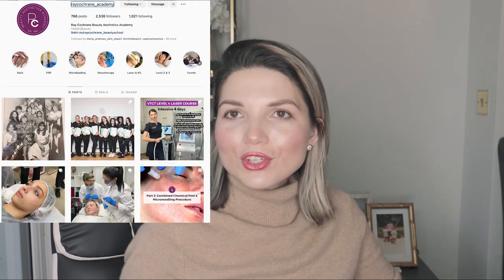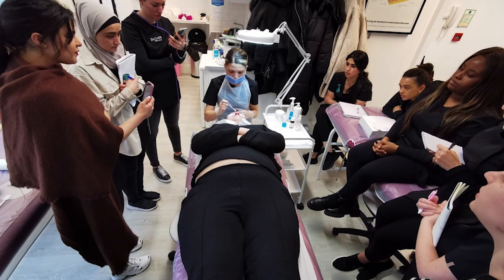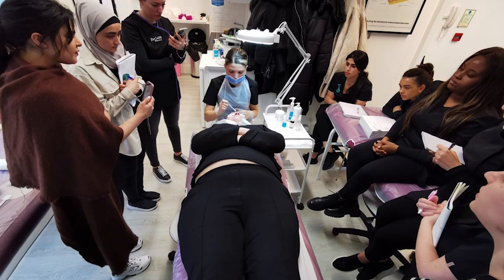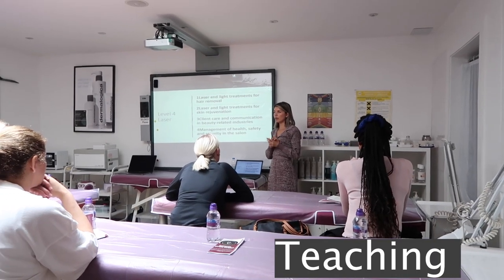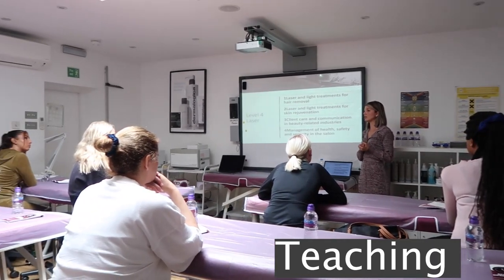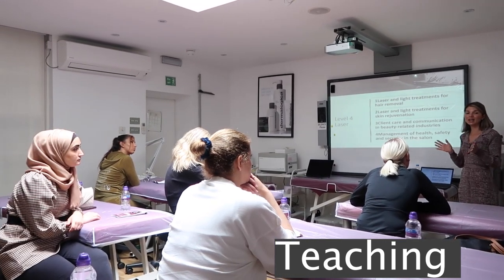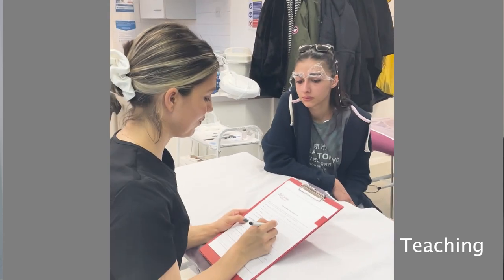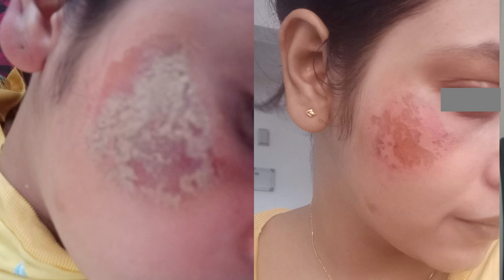Cosmelan Peel questions answered in 2023 (Part 2)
Answering your questions related to the Cosmelan Peel and aftercare. This is the Part 2 video.

Timecodes:

0:00 Introduction
1:00 How long to avoid sun after Cosmelan?
1:50 Can you use moisturizer after Cosmelan peel?
2:16 How long after Cosmelan peel can I wear makeup?
3:08 How do you wash your face after Cosmelan?
3:49 What happens if you go in the sun after a Cosmelan peel?
4:48 Why am I not peeling after Cosmelan peel?
5:39 What is the difference between chemical peel and Cosmelan peel?
6:17 How long does it take for Cosmelan to work?
7:14 Does pigmentation come back after Cosmelan?
9:01 What are the side effects of Cosmelan peel?
10:00 Is Cosmelan skin bleaching?
10:21 What should you not do after Cosmelan?
11:57 Can Cosmelan burn your face?
12:25 What happens if I stop using Cosmelan 2?
13:16 How many Cosmelan peels do you need?
13:40 Is Cosmelan or Cosmelan 2 painful?
13:59 Can Cosmelan be used under eyes?
15:18 Does Cosmelan Peel help with wrinkles?

What is Cosmelan Depigmentation Peel?
COSMELAN PEEL is described by many professionals- doctors, aestheticians, skin care experts, the world’s leading professional pigmentation removal method. The treatment is suitable for all forms of hyperpigmentation from melasma, post inflammatory hyperpigmentation, solar lentigo to ephelides (freckles) and can be used on all skin phototypes (Fitzpatrick skin types)- from very light skin to a very dark skins.

Let’s start from the beginning and understand how COSMELAN works and what makes it so unique!!!

Cosmelan is a depigmenting method that removes spots fully and prevents their reappearance for a short-term outcome, while being able to maintain hyperpigmentation’s under control for a long-lasting outcome. Efficient cosmetic method with proven results in eliminating and/or reducing melanic spots. Facial Mask. Professional treatment with a concentrated formula that allows to stimulate intensively skin renewal to remove the existing spots.

It consists of 2 products -COSMELAN 1 ( application to be done in the clinic) and COSMELAN 2 (home application)

How does COSMELAN work?

With an intensive corrective effect that regulates the overproduction of melanin in the melanocytes, inhibiting and controlling the appearance of new dark spots. It’s dual corrective and controlling action achieves both short and long-term results by keeping hyperpigmentation under control. The Cosmelan contains an exclusive combination of active substances with proven efficacy, which act on all phases of the hyperpigmentation process totally eliminating existing hyperpigmentation, preventing it reappearance and stopping the appearance of new dark spots.

Videos that I mentioned related to Cosmelan Peel

COSMELAN 2 cream How To Use on its own for skin Pigmentation - Step by Step application (2021)

Cosmelan Peel Full Demo + closer look at the most important first 2 weeks after the peel (2022)

✨SERUMS AND CREAMS

✨SPFs

The views and opinions expressed are solely my own. Some of the links in this description are affiliate links, which means I may earn a small commission if you click through and make a purchase at no additional cost to you. Thank you for supporting my channel!

IG accounts